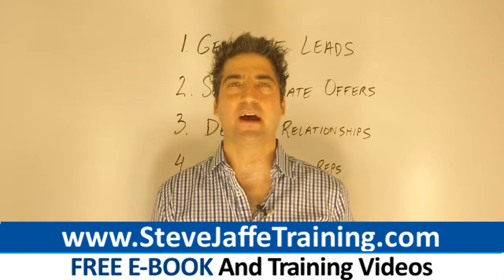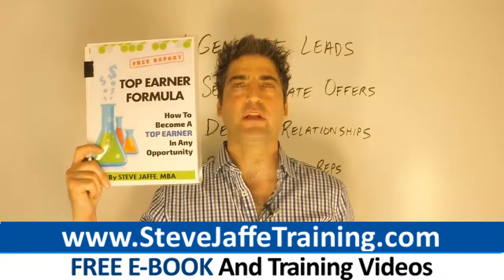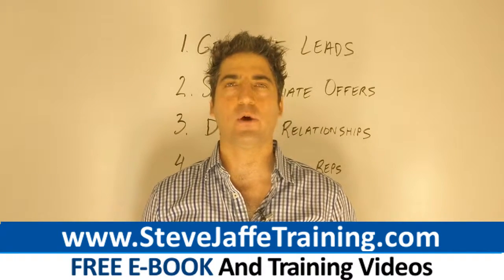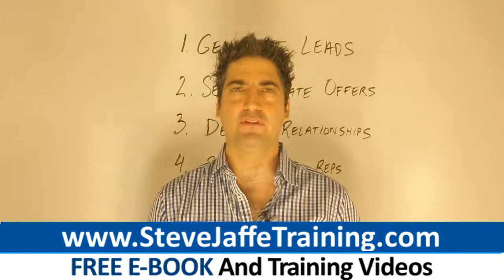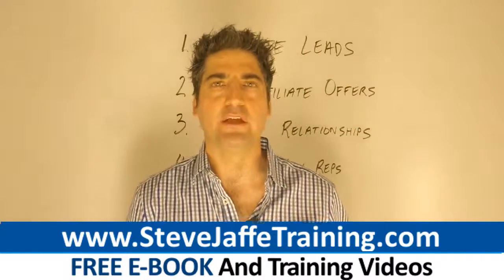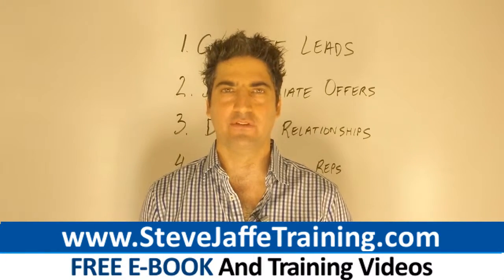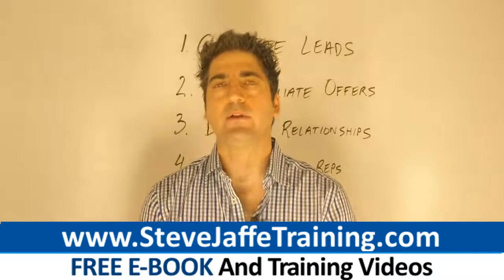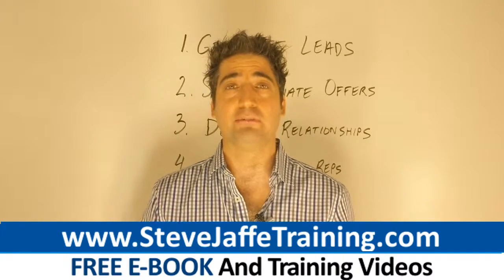Stream Energy Top Earner Secrets: How To Be A Top Producer In Stream Energy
Get The System Designed To Make You A Top Earner In Stream Energy

0:42 Stream Energy
0:47 Ignite Energy
0:15 StreamEnergy
1:40 Ignite Stream Energy
1:10 Stream Energy Login

Stream Energy distributors: Do you want to know how to become a top income earner?

If you seek to become a top earner, you must go well beyond your circle of friends and family.

It's imperative you master the basics of marketing- like any real business

Social websites are those that facilitate social interaction between content creators and readers. Over one billion people use Facebook, Twitter and Youtube regularly. That's a lot of potential traffic to your websites.

Today, more than 75% of social media users are over 25. It's vital you have a plan to use social media to build your Stream Energy business. If you don't have a social media strategy, you will get out-competed by network marketers that do.

A lot of reps in companies such as Stream Energy misuse social media. They are too promotional and hype-oriented. Here are several ways to skillfully use social media to market your Stream Energy business:

- Social media is like a party.. When you are introduced to someone at a party, do you quickly start telling them all about your Stream Energy opportunity? No. That's not the way to act on social media websites. Do not lead with your opportunity first, on sites such as Facebook, Twitter and Youtube.

- Your first priority on social media sites is to connect with people. You must develop a relationship.

- Make every piece of content you put on a social media site valuable, instructional and enlightening in some way.

- Posting spam about your opportunity on someone's Facebook wall is a big mistake. Only post informative how-to videos on Youtube. Never post promotions on Youtube about your opportunity.

- Your strategy on social media should be to lead with value. Lessons that teach network marketers how to solve their business problems. Instructional videos that teach.

- If you're consistent, some of your followers will contact YOU about your business.

- Keep Consistent

Be very consistent in your efforts to promote Stream Energy. New marketers tend to be very inconsistent. They work only when they feel like it. They do different things every time they work. New marketers often take time off from their business for months at a stretch.

These people never generate a profit in opportunities such as Stream Energy. On the opposite end of the spectrum top earners are very consistent:

- We work on our businesses 5-6 days per week

- We focus on the same profit-maximizing activities every day. Tasks such as attracting leads, connecting with prospects, and closing sales.

- We take occasional vacations but these are planned well in advance.

There are many advantages to being consistent in your Stream Energy enterprise:

- You get faster and more efficient through repetition

- Momentum: Your energy, attitude and results will improve daily

- You will seem more credible when you create results regularly and your sales conversion rates will increase

- Building at a rapid pace is easier than growing your business slowly. Consistency creates speed.

Work on your Stream Energy opportunity 5-7 days weekly. Devote the time and don't settle for excuses about being too busy.